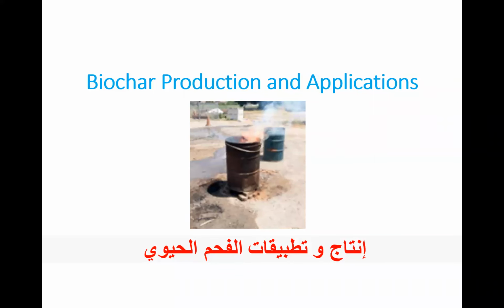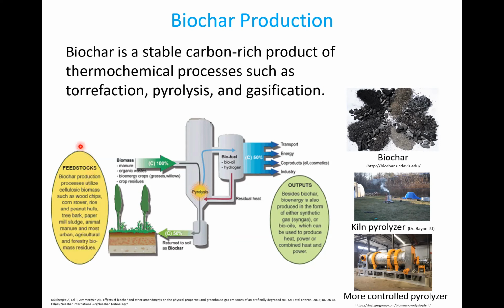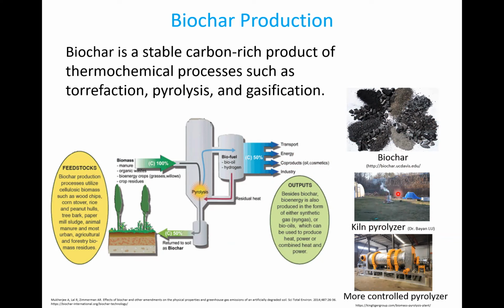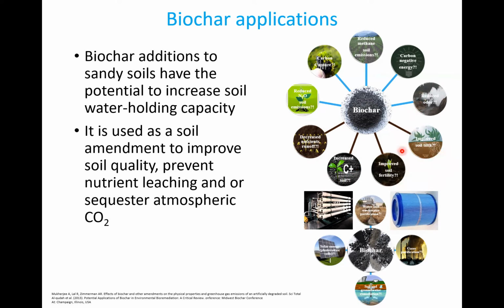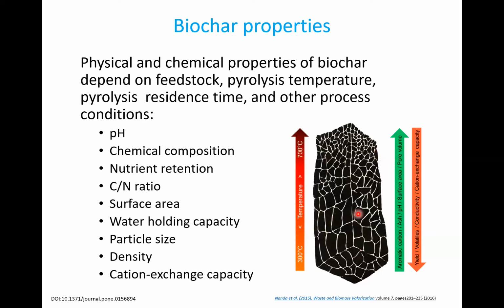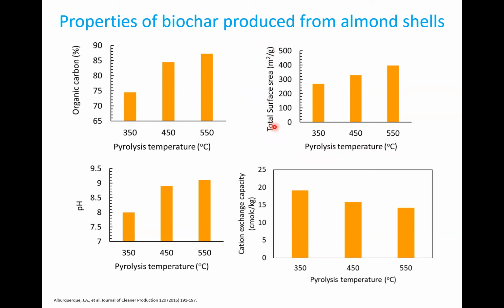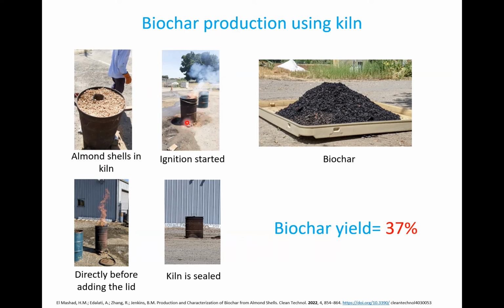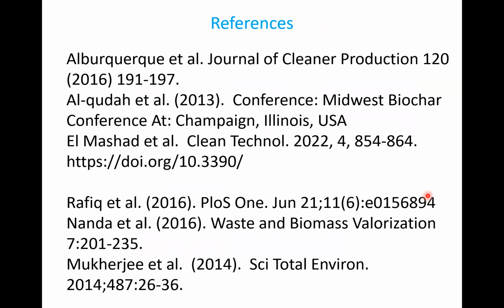Biochar production and its applications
In this video, I introduce:
What is biochar?
How is biochar produced?
What are the factors affecting biochar yield and properties?
What are the benefits of biochar as a soil amendment?
What are biochar applications?
How to produce biochar in a small scale using a simple kiln?

バイオ炭の生産とその応用
References
Alburquerque et al. Journal of Cleaner Production 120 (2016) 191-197.
Al-qudah et al. (2013).  Conference: Midwest Biochar Conference At: Champaign, Illinois, USA
El Mashad et al.  Clean Technol. 2022, 4, 854-864.
Rafiq et al. (2016). PloS One. Jun 21;11(6):e0156894
Nanda et al. (2016). Waste and Biomass Valorization 7:201-235.
Mukherjee et al.  (2014).  Sci Total Environ. 2014;487:26-36.

Biochar
Soil amendment
Sustainable agriculture
Pyrolysis
Biomass conversion
Carbon sequestration
Soil fertility
Agricultural innovation
Climate change mitigation
Environmental benefits
Crop yield enhancement
Soil remediation
Small-scale production
DIY biochar kiln
Organic farming
Nutrient retention
Waste management
Green technology
Renewable resources